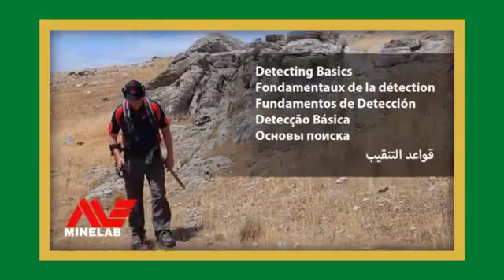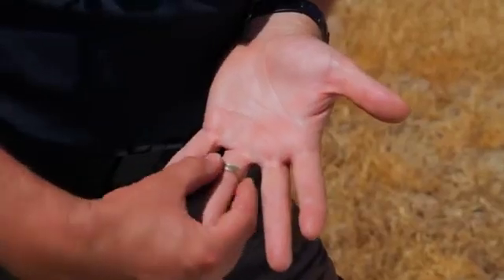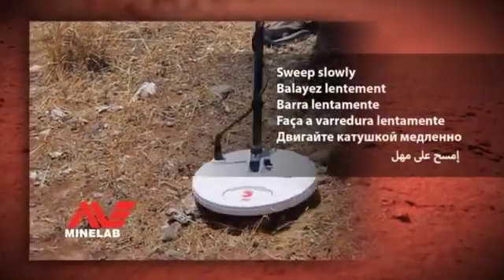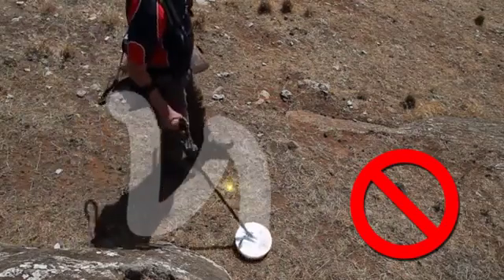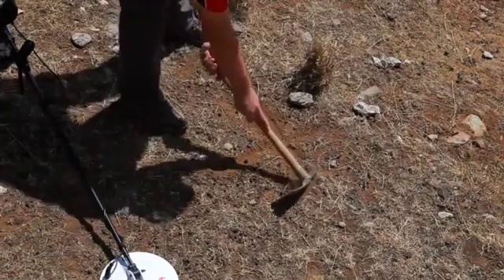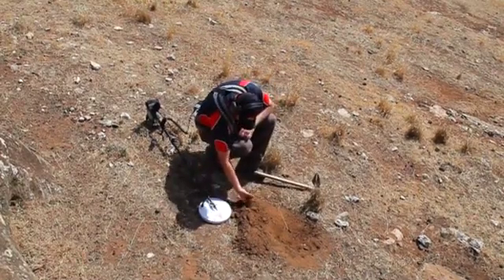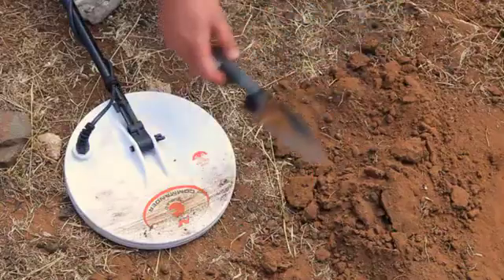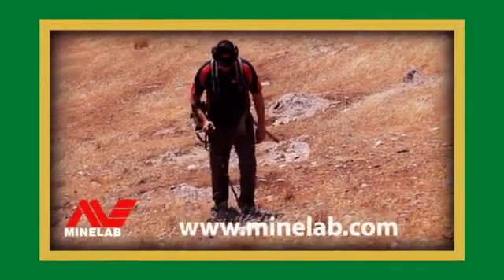Minelab Gold Mining Detecting Basics